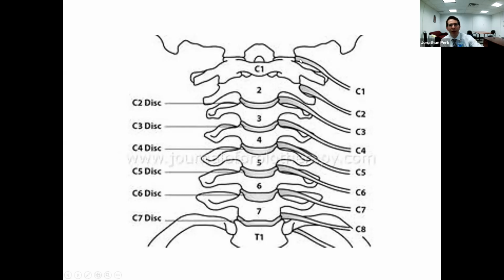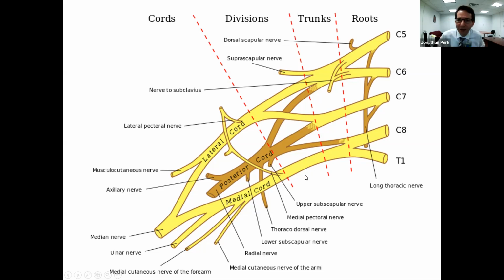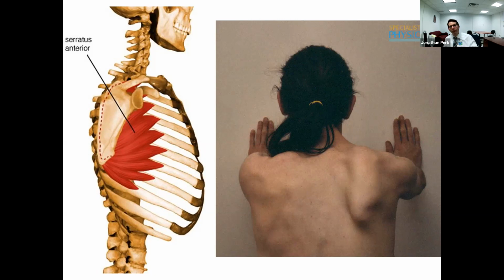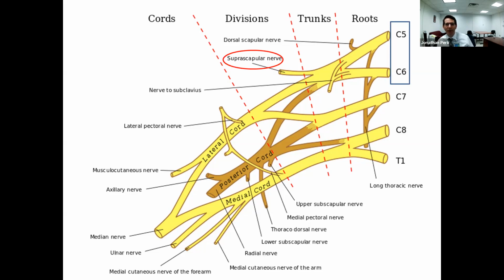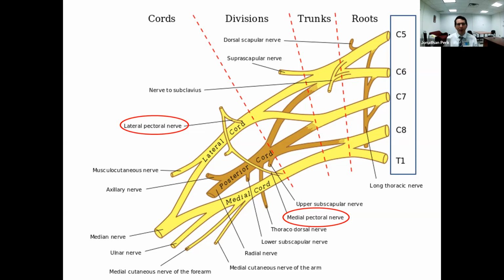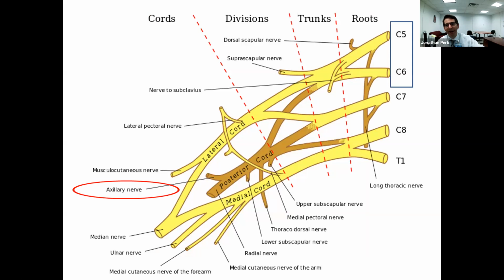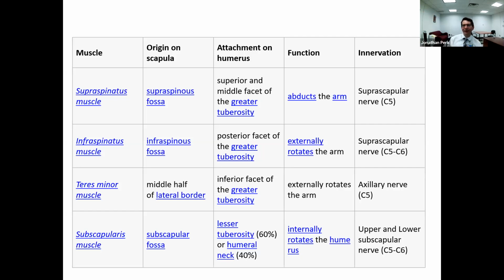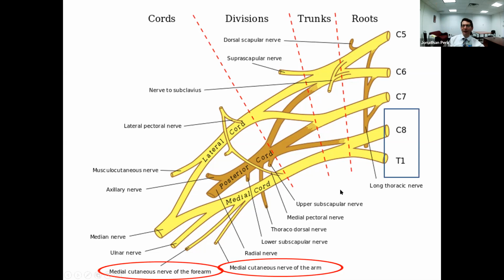Dr. Perk, Upper limb part 1. 10/7/2020